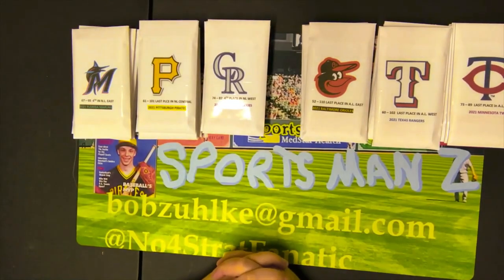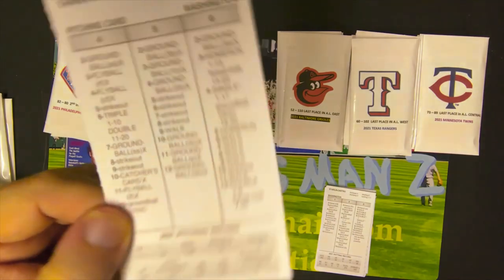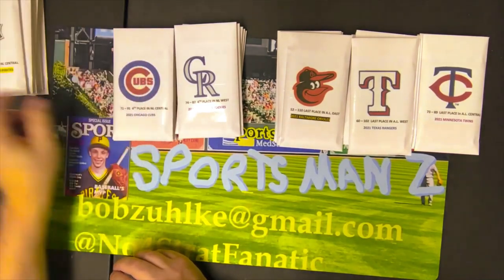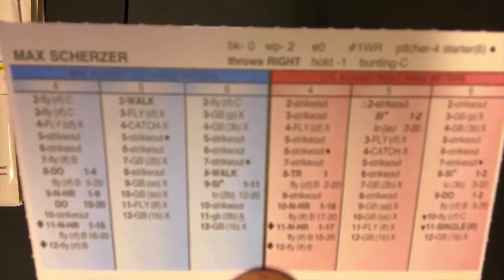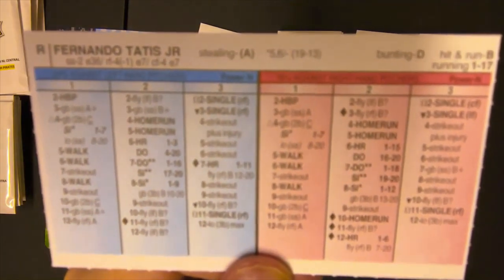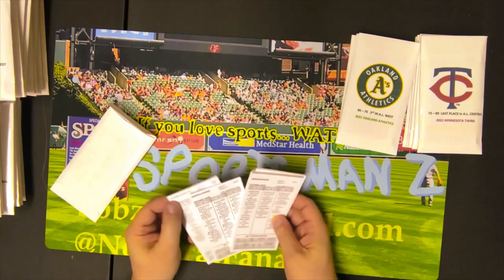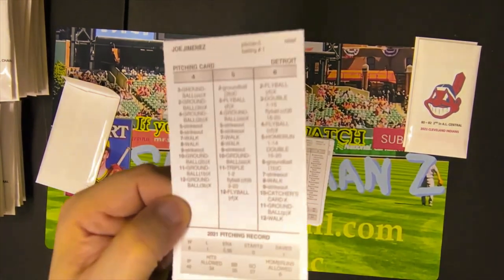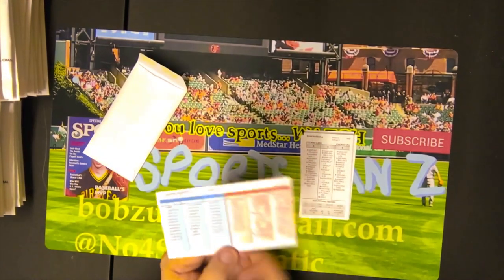Strat-O-Matic Baseball 2022: First Look at 2021 Season Cards (a deeper dive)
I do a somewhat in-depth look at the 2022 Strat-O-Matic Baseball card set...looking at the 2021 season cards of several players including Bryce Harper, Vlad Guererro Jr. and Max Scherzer.